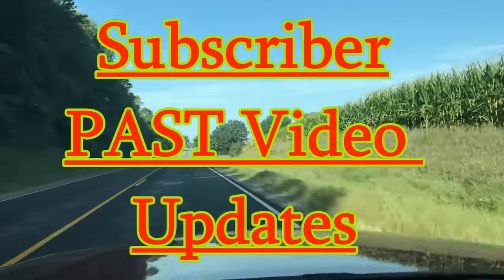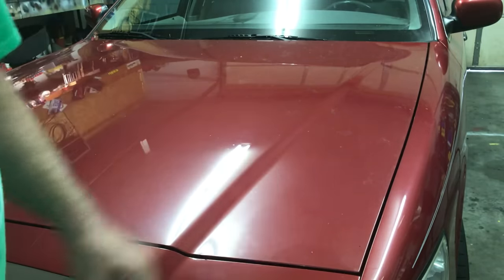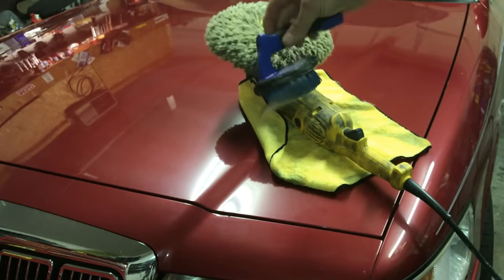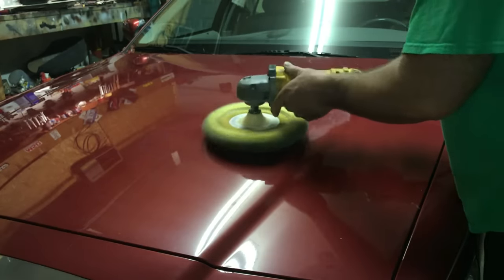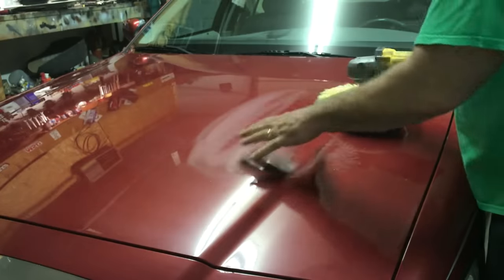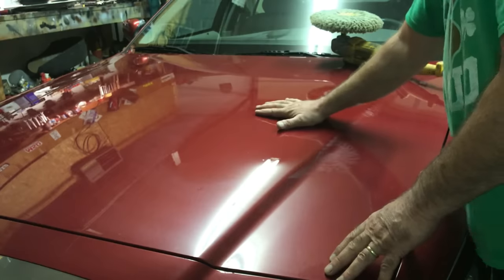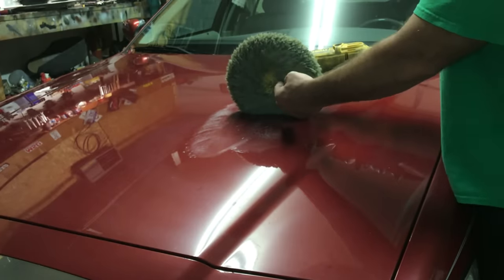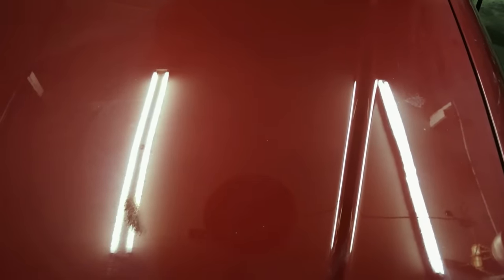HOW to BUFF & POLISH With a SINGLE ACTION BUFFER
How To Buff a Car using a Single-action buffer. This will give you the best shine ever! Polishing or waxing your car, truck, SUV or RV/Motorhome has now never been so easy!

If you would like to help us out.

USA
TOOLS:
CAMERA Used For Videos
DeWalt Polisher

3M Wool Polishing Pad

3M Compounding Pad

Instant Detailer

Synthetic Wax

Meguiars Polish

Stiff Brush

Old 99%

Best Microfiber Towels